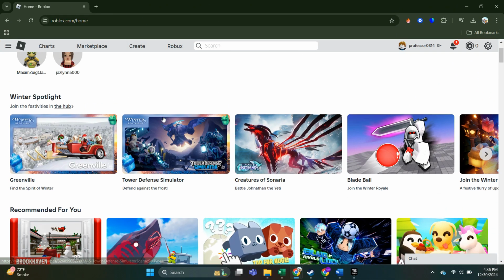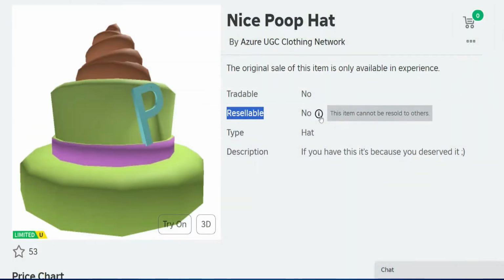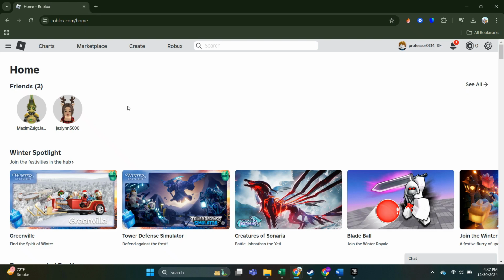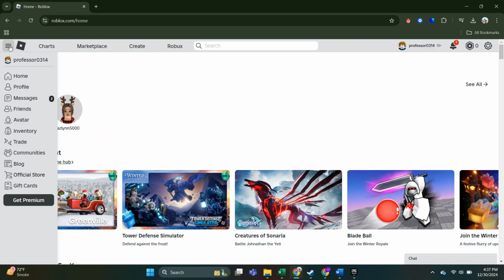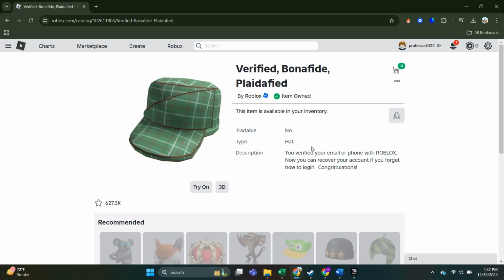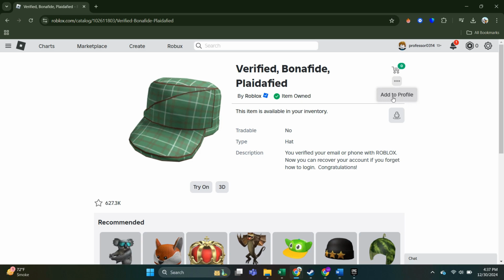How To Sell Items On Roblox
Learn how to sell your items on Roblox and start earning Robux by listing your creations in the marketplace. This guide covers the essential steps to put your items up for sale, whether it's clothing, accessories, or gear, and how to manage your inventory efficiently.